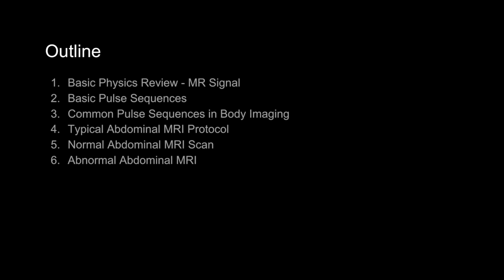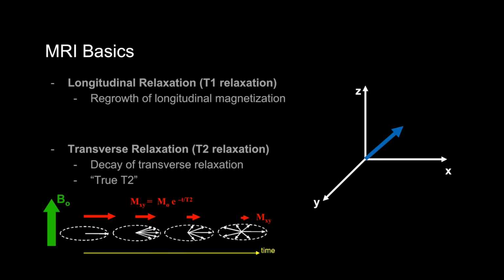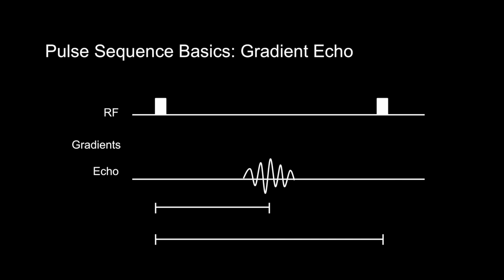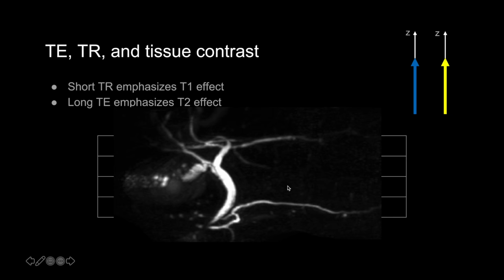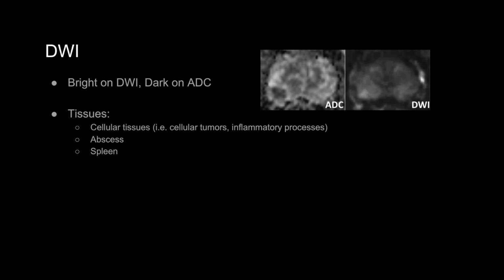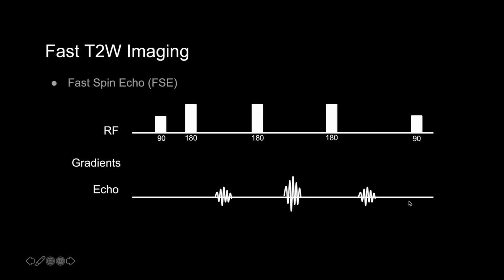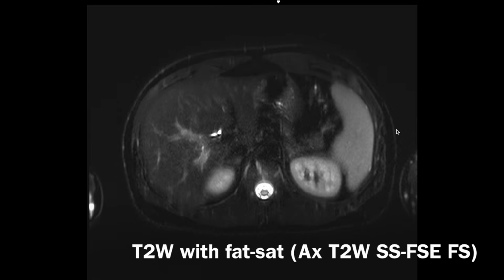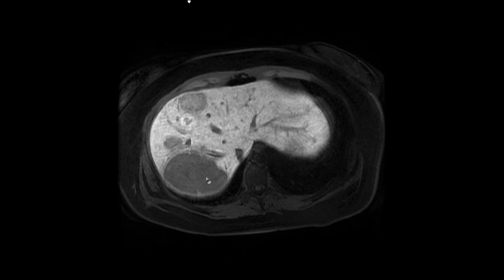Introduction to Abdominal MRI: Background, Pulse Sequences, Normal Appearance (Body MRI, Abdo MRI)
The background you need to understand before looking at Abdominal MRI, and prior to any Body MRI rotation.
Basic Physics (2:03), Common tissues (22:54)
Pulse Sequences 27:07 (Gradient Echo, Spin Echo, TE/TR and tissue contrast, Fat saturation: 41:12, DWI: 46:38)
Common Pulse Sequences in Abdominal MRI 55:29 (Fast T1W and T2W imaging, in and out of phase, MRCP)
Typical Abdominal MRI Protocol 1:14:12
Normal Abdominal MRI Scan 1:17:08
Abnormal Abdominal MRI (Case) 1:27:52

Future videos will review Liver, Pelvic, and Prostate MRI.

For in depth physics reading, I suggest mriquestions.com

Link to MRI Artifacts explanation and how to fix them - scroll to bottom for MRI artifacts.